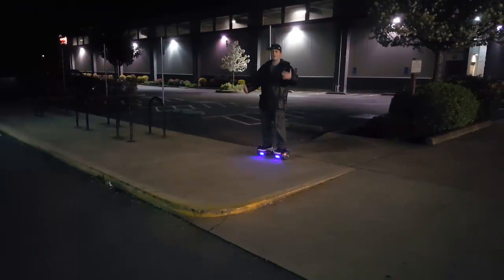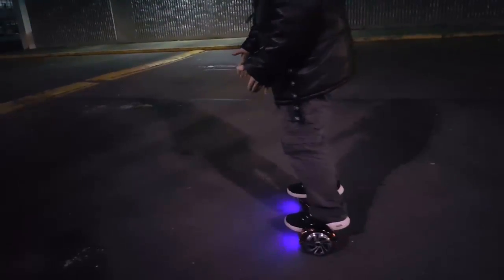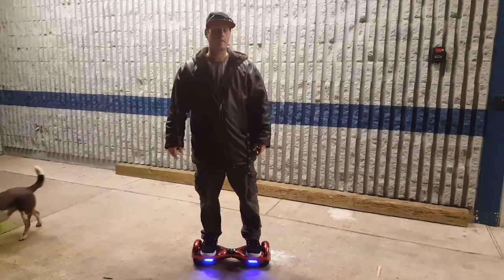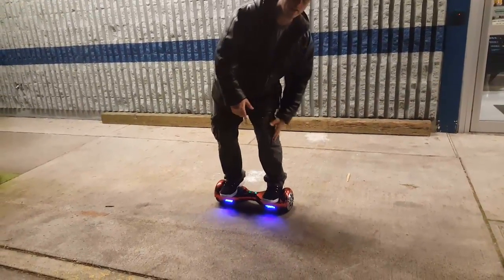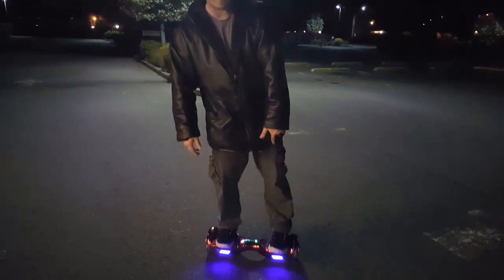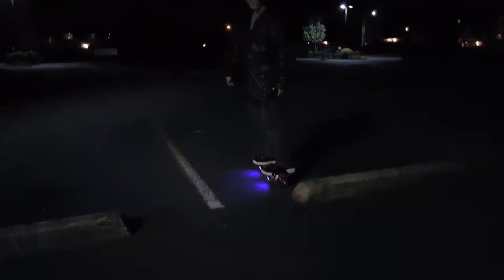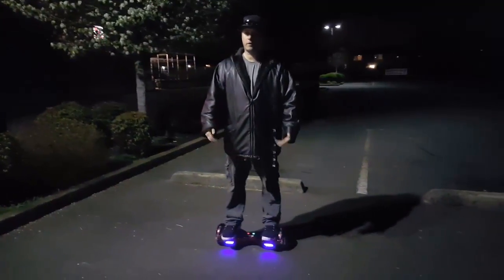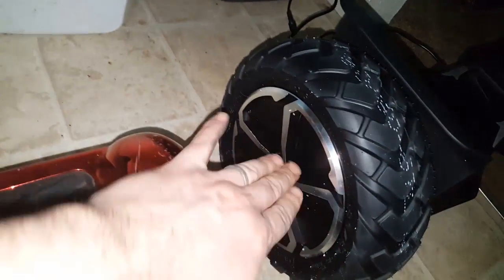Tricks and How to ride your Segway hooverboard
Learn some cool trick you can do on your segway hooverboard, swagtron. Also the basics so you get the hang of it quickly.

If you are into the paranormal, check out me and my girlfriend's channel, Samantha Stone Strangeness

neilhowtodrawvideos